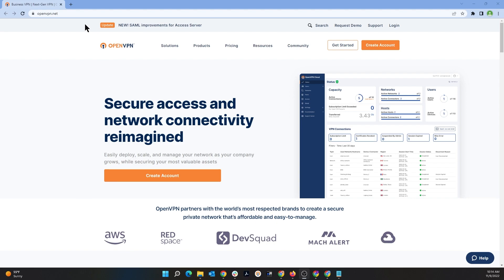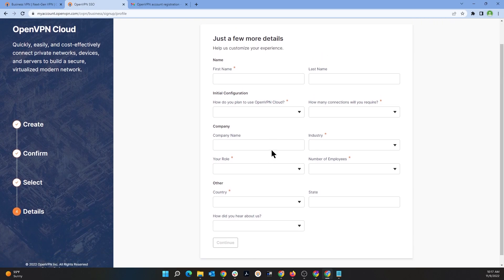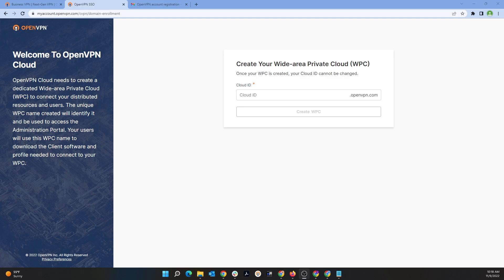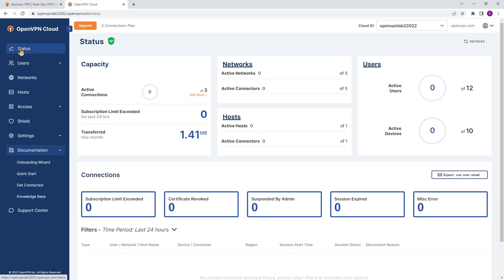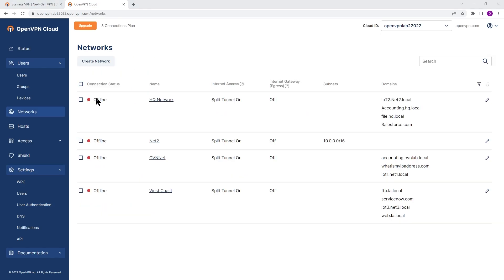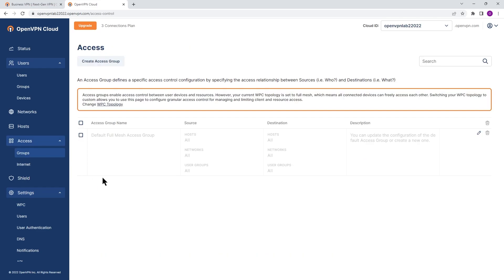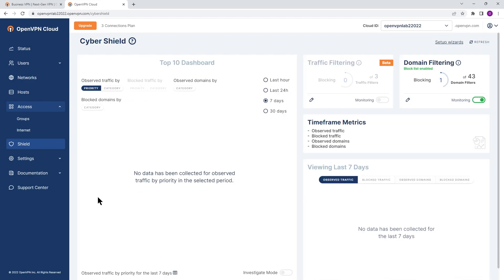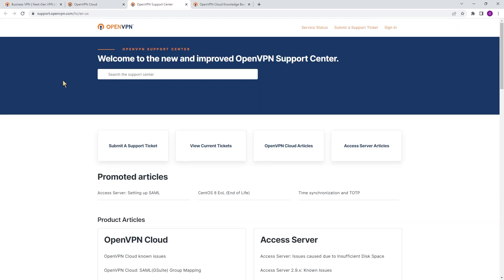Get Started with OpenVPN Cloud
OpenVPN Cloud is our next-generation private networking solution. Our OpenVPN-as-a-Service solution eliminates the need for VPN server installation. Try OpenVPN Cloud